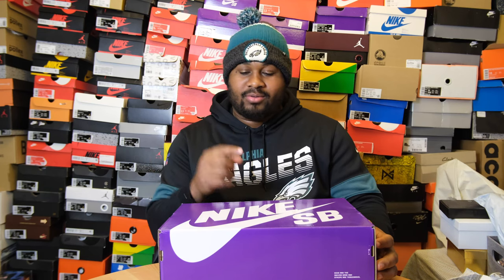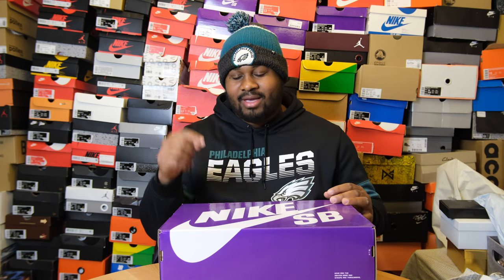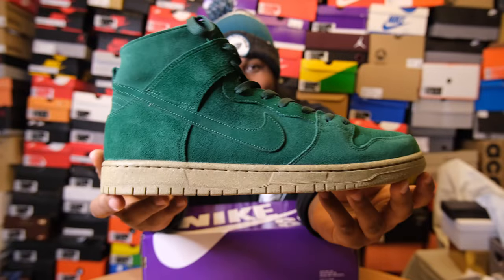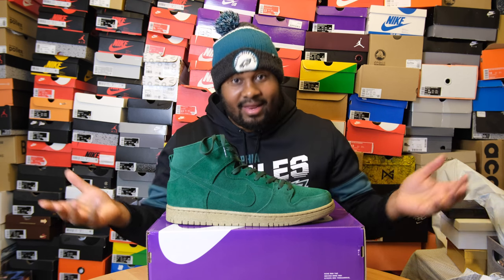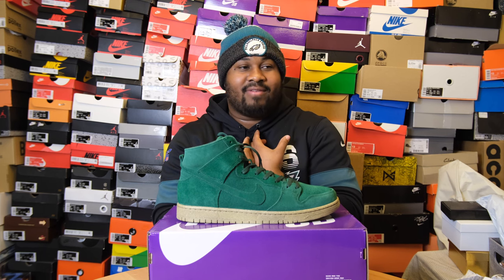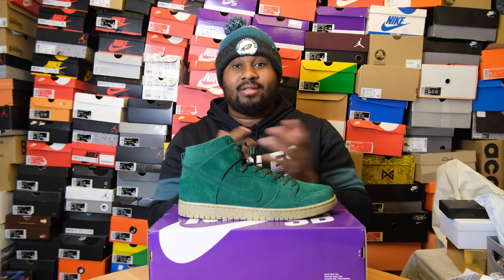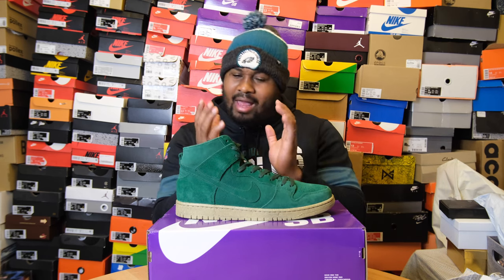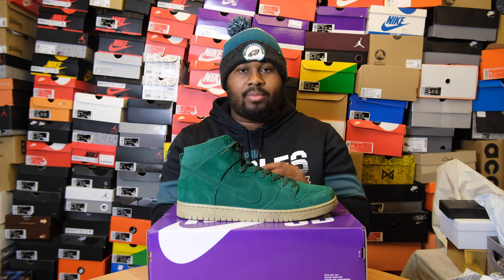Nike SB Dunk High Decon Gorge Green On Feet Review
This could be a top sleeper sneaker of the year imo!

0:10 Preview
0:09 Introduction
0:55 Unboxing
2:02 Breakdown
4:22 According to my calculations
6:13 Final Grades
6:39 Outro and Broll